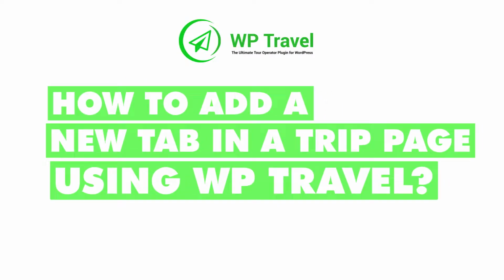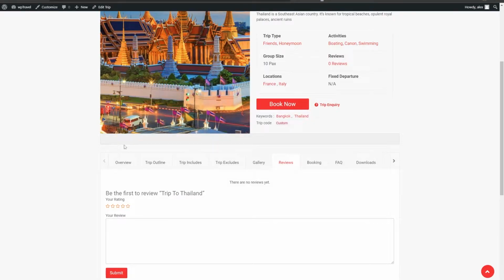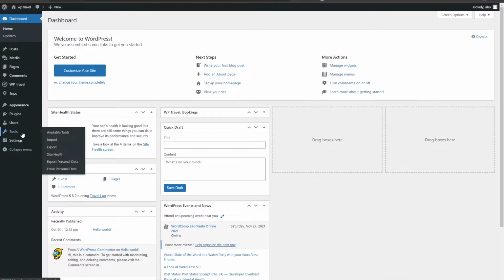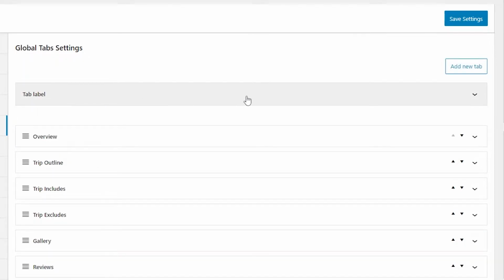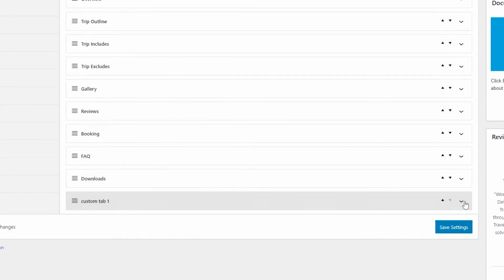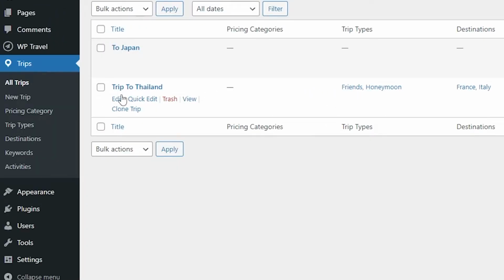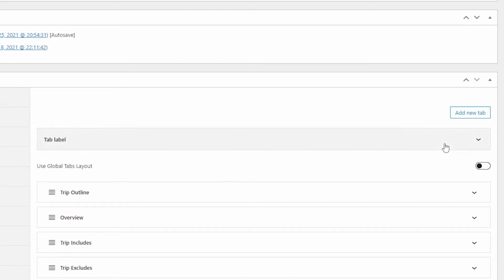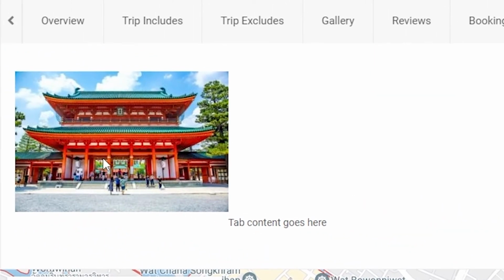How To Add a New Tab in a Trip Page Using WP Travel Pro? WP Travel Tutorial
Also, for adding a new trip, you can also refer to our previous YouTube video which is in the below-given link:

Here is our WP Travel documentation so, please where you can get more information about the WP Travel plugin.